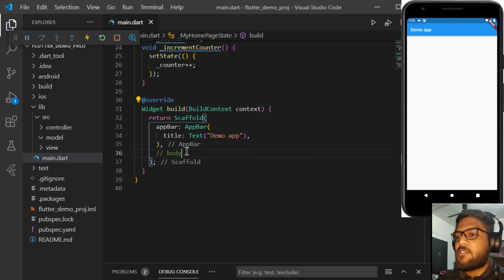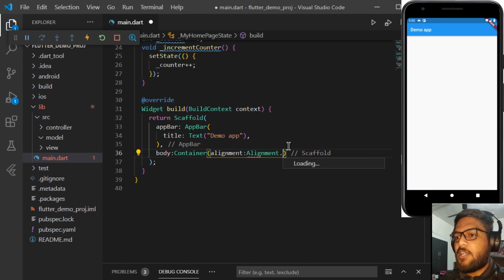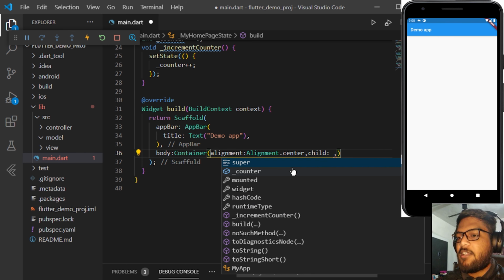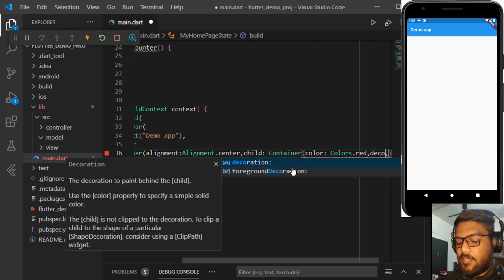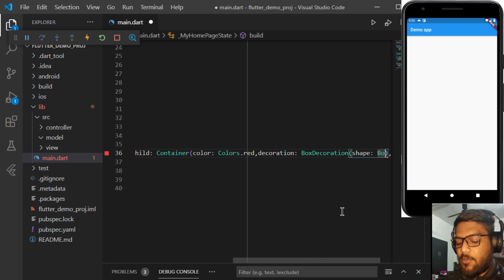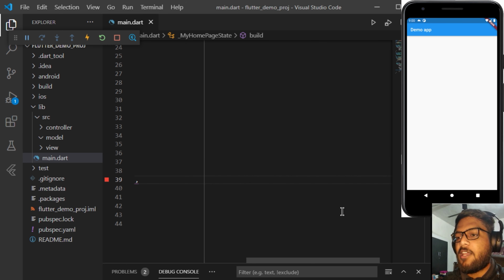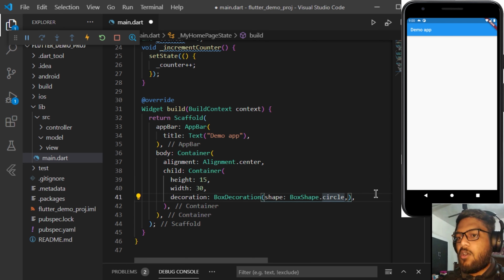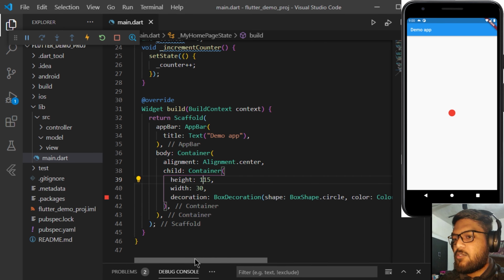Containers in flutter || #15 || Flutter Basics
In this video, I will be telling you about containers in flutter.